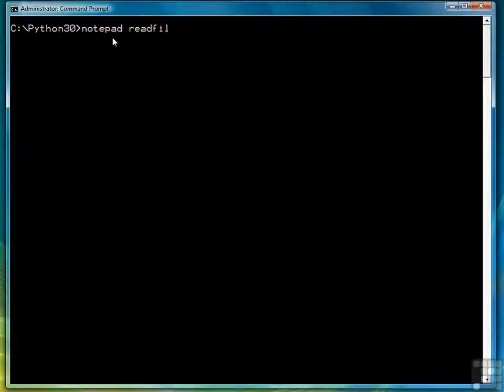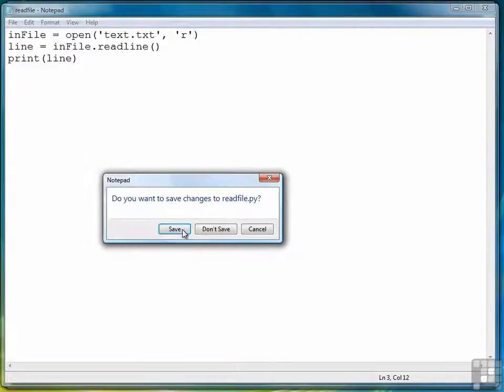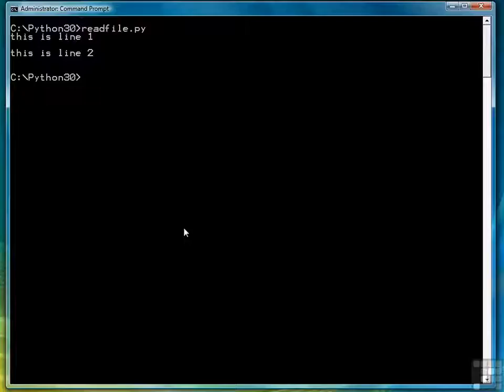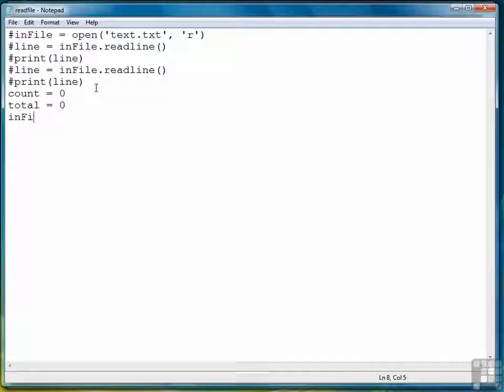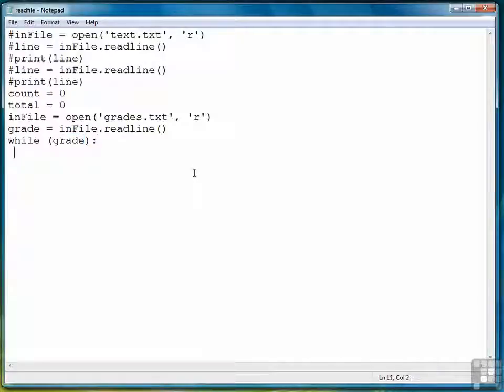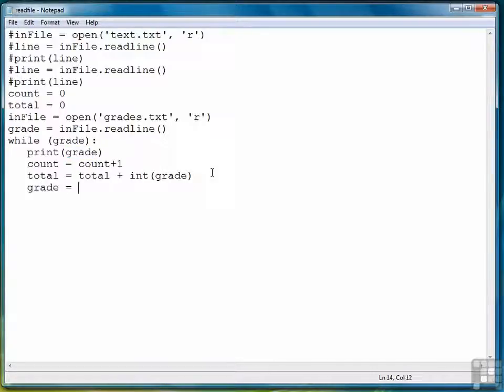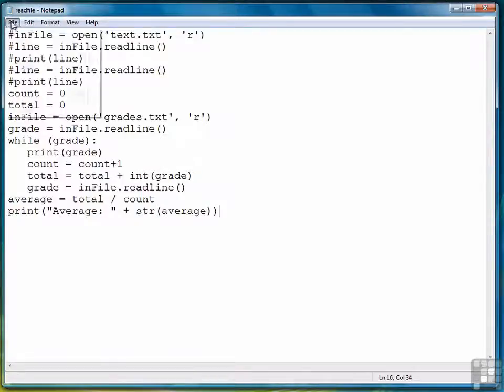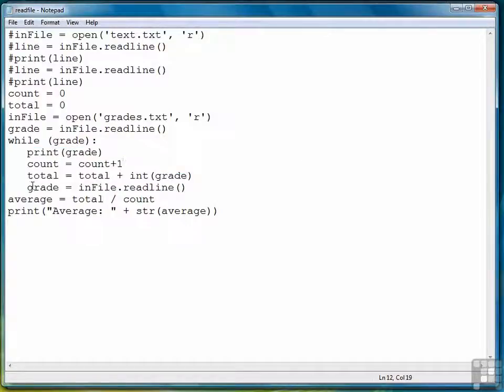0707 Learning Python Programming